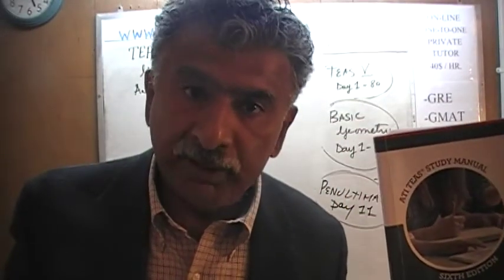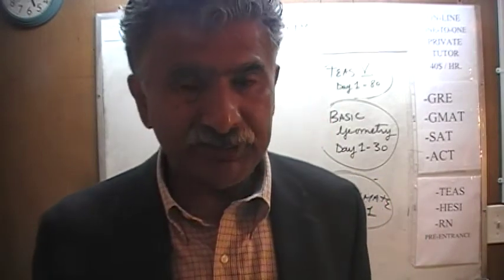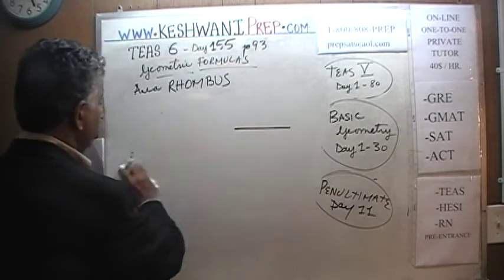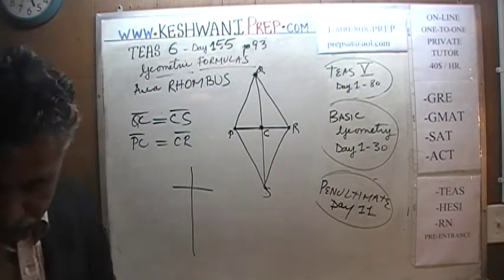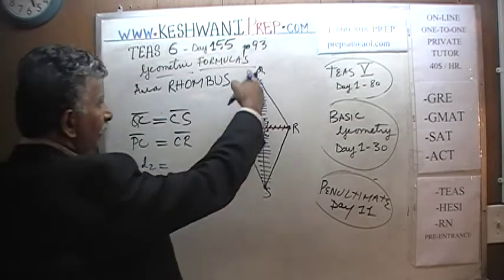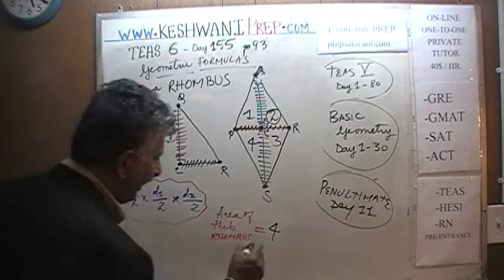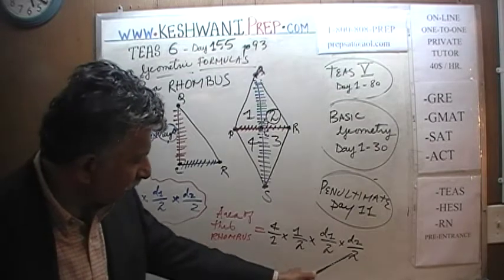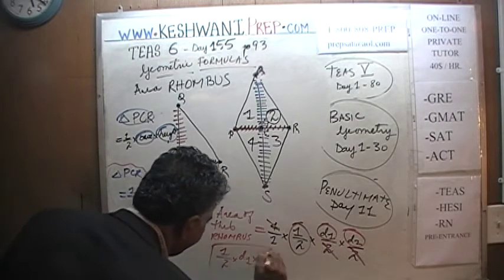TEAS 6 ATI Math Day 155, p93, Area Rhombus, Test Prep Online Tutor HESI, GRE, GMAT, SAT, ACT